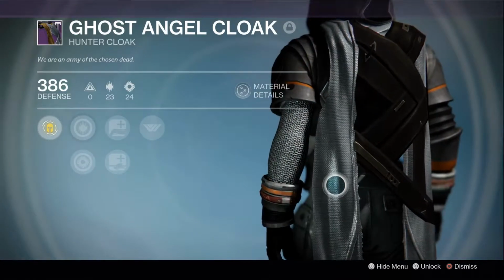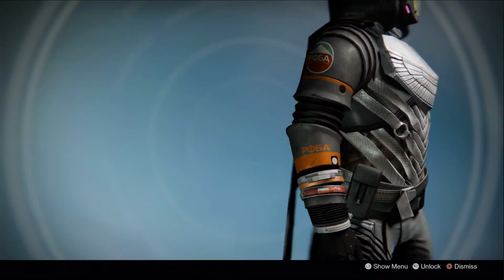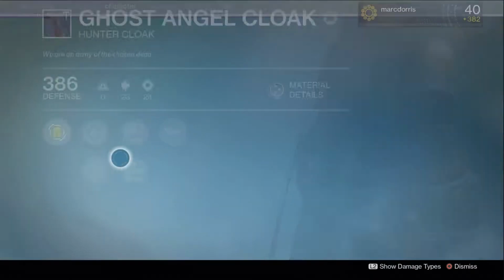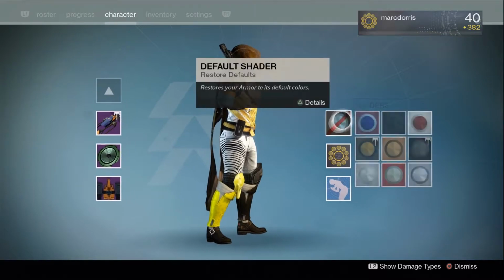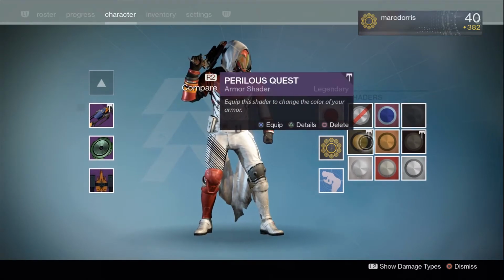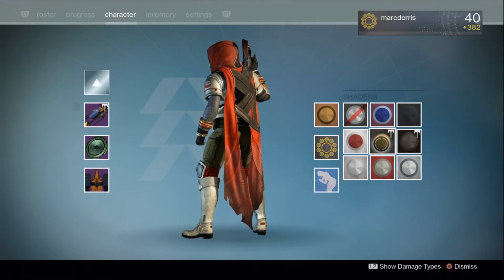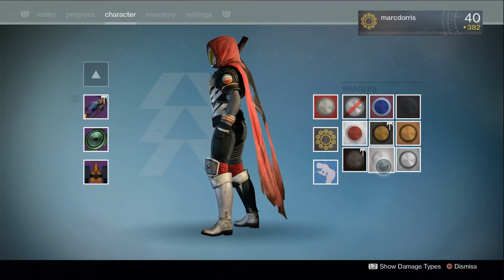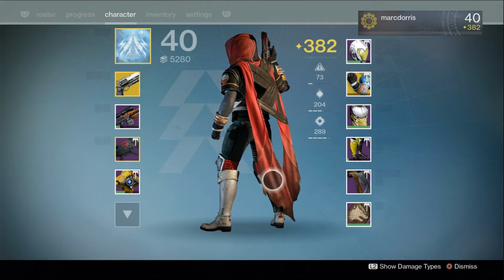Destiny: Rise of Iron: Year 3 Ghost Angel Cloak Review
The Ghost Angel cloak for the Hunter is easily my most prized class item and for good reason. It happens to be my favorite cloak in the whole game. I take some time to share with you my love of the Ghost Angel Cloak and review why it stands out to me as one of the coolest class items of all time.

Destiny is an online first-person shooter video game developed by Bungie. It was released worldwide on September 9, 2014, for the PlayStation 3, PlayStation 4, Xbox 360, and Xbox One consoles. Destiny marked Bungie's first new console franchise since the Halo series, and it was the first game in a ten-year agreement between Bungie and Activision.

Set in a "mythological science fiction" world, the game features a multiplayer "shared-world" environment with elements of role-playing games. Activities in Destiny are divided among player versus environment (PvE) and player versus player (PvP) game types. In addition to normal story missions, PvE features three-player "strikes" and six-player raids. A free roam patrol mode is also available for each destination which feature public events. PvP features objective-based modes, as well as traditional deathmatch game modes.

Players take on the role of a Guardian, protectors of Earth's last safe city as they wield a power called Light to protect the City from different alien races. Guardians are tasked with reviving a celestial being called the Traveler, while journeying to different planets to investigate and destroy the alien threats before humanity is completely wiped out. Bungie released four expansion packs, furthering the story, and adding new content, missions, and new PvP modes. Year One of Destiny featured two small expansions, The Dark Below in December 2014 and House of Wolves in May 2015.

A third, larger expansion, The Taken King, was released in September 2015 and marked the beginning of Year Two, changing much of the core gameplay. The base game and the first three expansions were packaged into Destiny: The Taken King Legendary Edition. Another large expansion called Rise of Iron was released in September 2016. The base game and all four expansions were packaged into Destiny: The Collection.

The game was originally published by Activision, though Bungie then moved to self-publish the game after separating from Activision in 2019 before ultimately being acquired by Sony Interactive Entertainment (SIE) under the terms of a $3.6 billion deal, which was announced January of 2022.

Upon its release, Destiny received generally positive reviews, with praise for its gameplay, graphics, and for maintaining lineage from the Halo franchise, particularly in regard to its competitive experiences.

Criticism centered mostly around the game's storyline, post-campaign content, and emphasis on grinding. It sold over $325 million at retail in its first five days, making it the biggest new franchise launch of all time. It is often cited as a pioneer of the live-service genre.